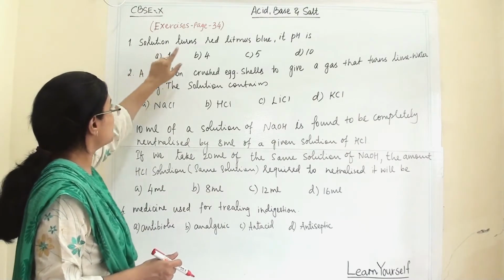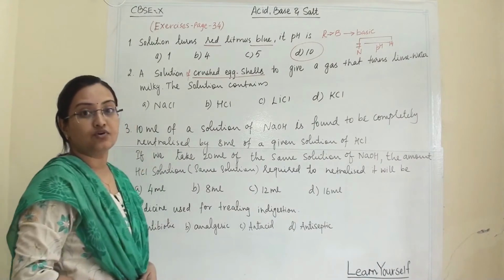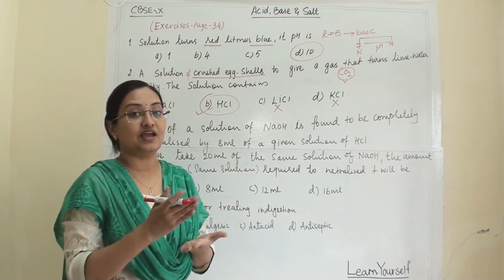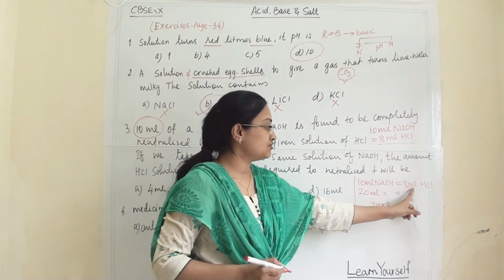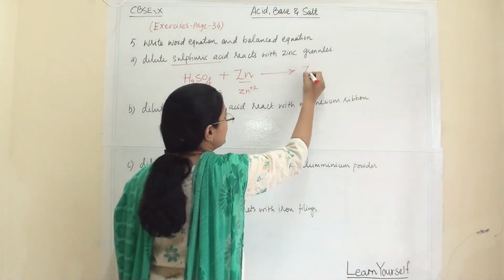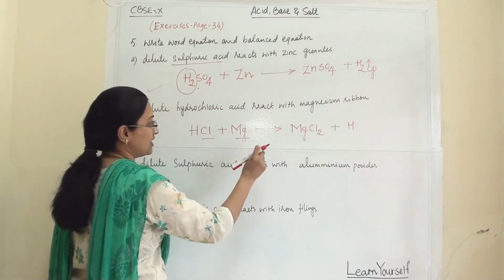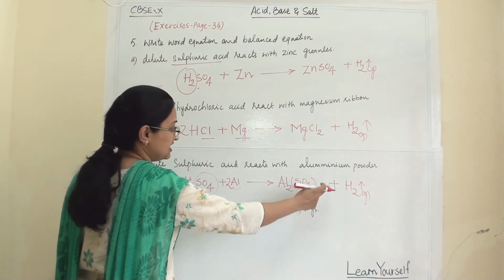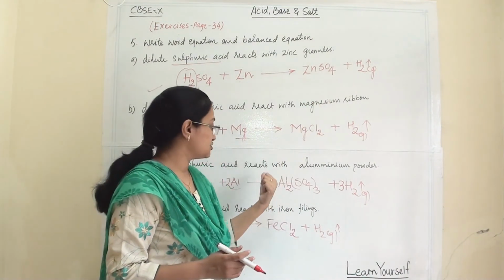CBSE Std-10 Science Ch-2: Main Exercises video part 2 of 3 || Acid Base & Salts-Question Answer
CBSE/Std 10/Scienec/Ch 2- Main Exercises video part 2 of 3 || Acid Base & Salts-Question Answer